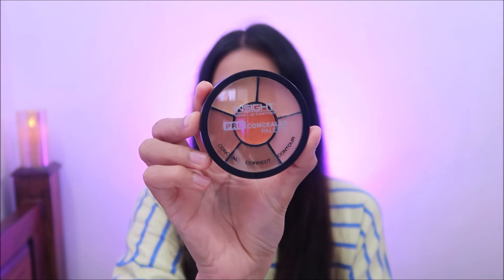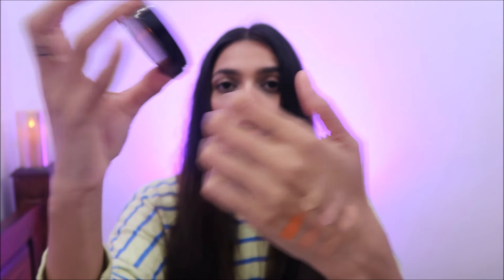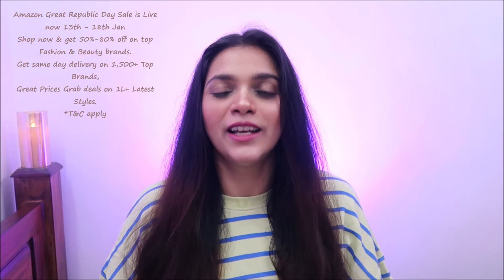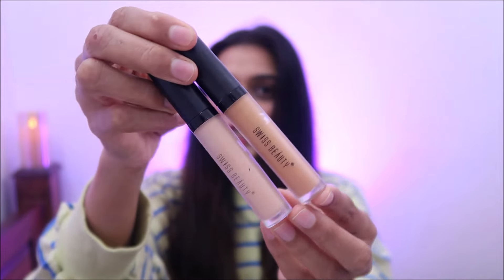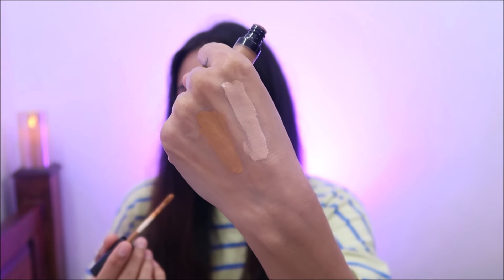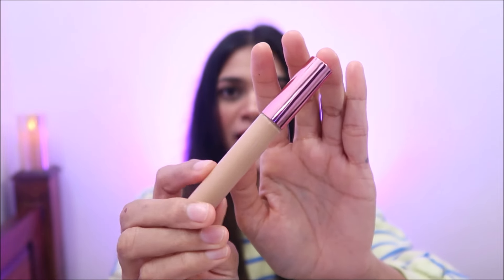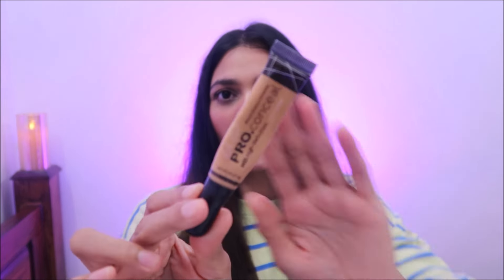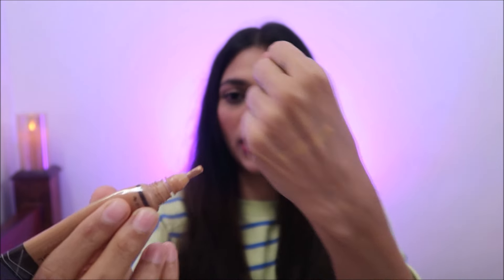TOP 5 BEST AFFORDABLE CONCEALERS IN INDIA FOR INDIAN SKIN TONE | Pavithra iyer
Hi Everyone 😊 Today am sharing Top 5 Best Concealers for Indian Skin. Hope this video will be helpful.

Amazon Great Republic Day Sale is Live now 13th - 18th January
Get same day delivery on 1,500+ Top Brands, Great Prices
Grab deals on 1L+ Latest Styles.

Buying Links :

1.  Insight Cosmetics Pro Concealer Palette-Concealer|Conceal |Correct |Contour |WaterProof |Crease Resistance |Long Lasting |Oil Control (CR105-Concealer)

2.  Swiss Beauty Liquid Light Weight Concealer With Full Coverage |Easily Blendable Concealer For Face Makeup With Matte Finish | Shade- Medium - Moyen, 6G |

3.  Swiss Beauty Liquid Light Weight Concealer With Full Coverage |Easily Blendable Concealer For Face Makeup With Matte Finish | Shade- Warm-Sand, 6G |

4.  Lakmé Cream Concealer Matte Finish Beige 5.4 ml

5.  L.A GIRL HD Pro Natural Full Coverage Concealer,Matte & Poreless Ultra Blendable Liquid Conceal - Medium Beige, Ultra Blendable Liquid Conceal, Longwearing (Vegan & Cruelty-Free) 8gm

6.  L'Oreal Paris Full Coverage Concealer, Waterproof Formula, Long-lasting, For Undereye Circles and Blemishes, For Highlighting and Contouring, Infallible, Shade: 317, 10g